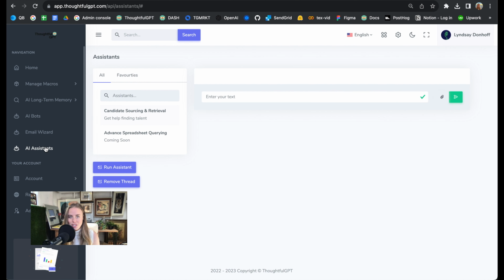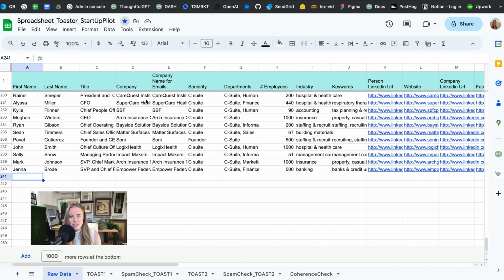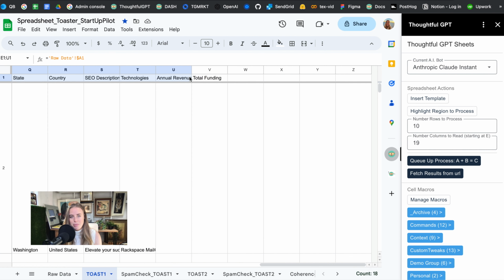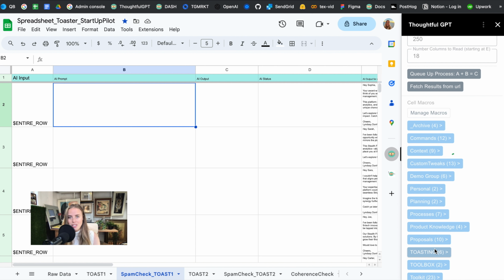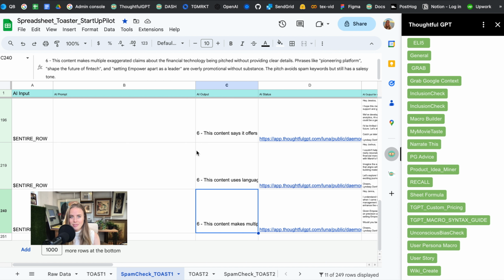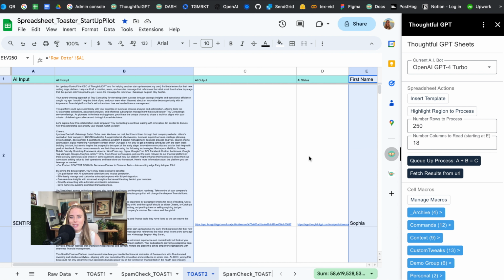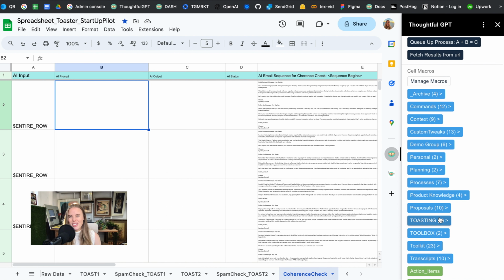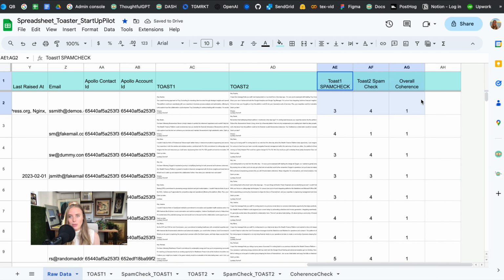Use AI to Hyper-Personalize Your Outreach! 💌 | Maximize Lead Engagement with TGPT's Lead Toasting 🚀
The core message or idea that this content aims to convey is how to utilize automated tools and AI assistants to efficiently personalize outreach at scale. The key steps involve:

1) Using an AI assistant to source leads based on a provided role description.

2) Importing the leads into a spreadsheet formatted for message personalization.

3) Utilizing macros and templates to automatically personalize messages for each lead while pulling in relevant details from their profiles.

4) Running checks with additional AI assistants to ensure message quality and coherence before sending.

The overall process demonstrates how AI can be leveraged to efficiently craft hundreds of personalized messages and correspondence with minimal manual effort, allowing for expanded outreach capabilities.

Are you ready to revolutionize your email outreach game? 🌟 In our latest YouTube demo, we reveal the secrets of "Lead Toasting" – the ultimate method for crafting hyper-personalized messages to hundreds of prospects in one go! 📈

Discover how our innovative ThoughtfulGPT platform uses AI to source top candidates, structure data, and create compelling email campaigns that stand out. 🤖✨ Say goodbye to generic messages and hello to higher engagement rates!

Watch as we guide you through a full walkthrough, from sourcing leads to sending perfectly crafted follow-ups. Learn how to:

✅ Generate a CSV of prime leads with one click
✅ Utilize our smart toasting macros for personalized messaging
✅ Perform spam checks to ensure your emails hit the inbox
✅ Run coherence checks to maintain a consistent and persuasive narrative

But that's not all – we also demonstrate how to seamlessly integrate this data into any CRM, ensuring your outreach is not only effective but also efficient. 🛠️

Don't miss out on these expert tips! Boost your outreach strategy and get the results you want. 💥 Click now to watch and learn how to transform your lead engagement with ThoughtfulGPT's Lead Toasting! ↔️📊

🚀💼 Your feedback is valuable to us, so drop your questions below and let's start a conversation! 🗨️👥